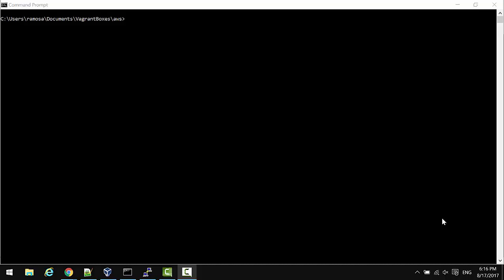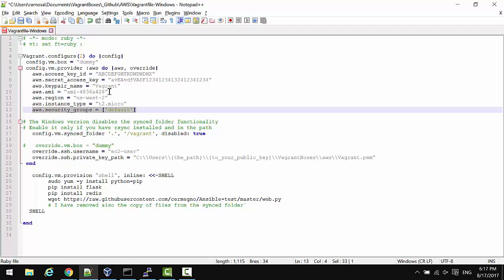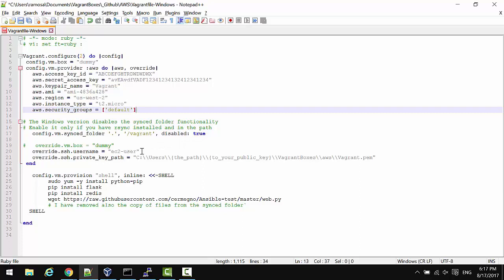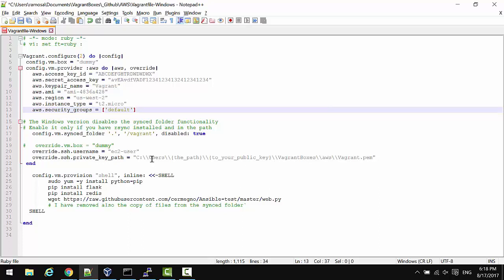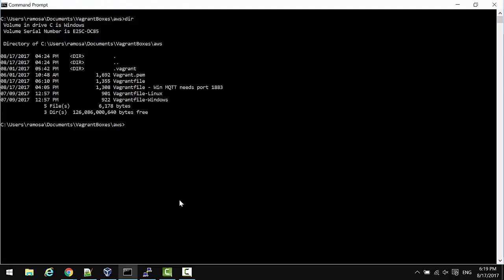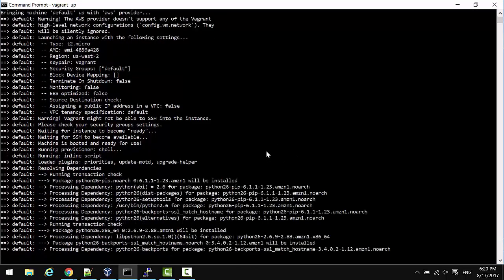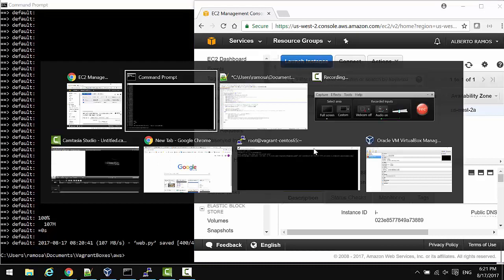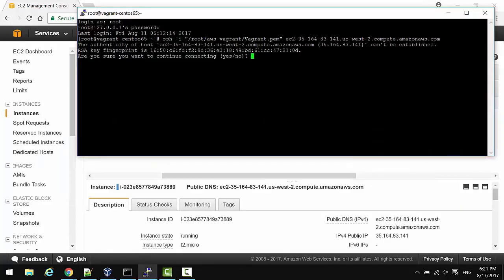Use Vagrant to deploy to AWS EC2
Provisioning AWS EC2 machines with Vagrant from Windows and Linux